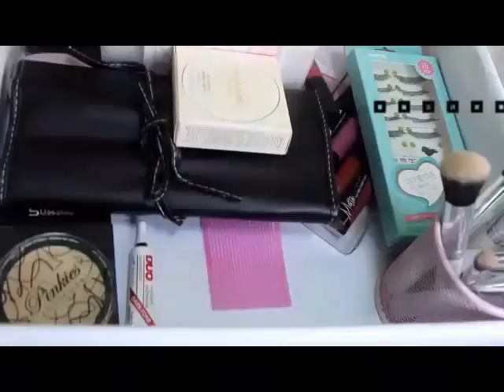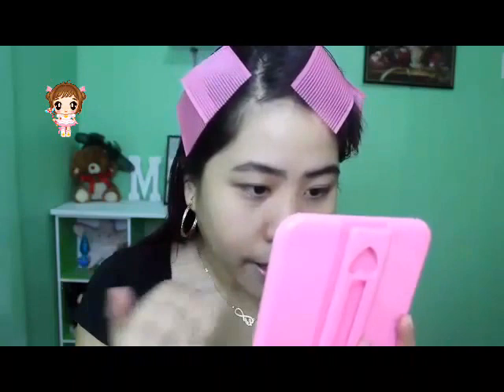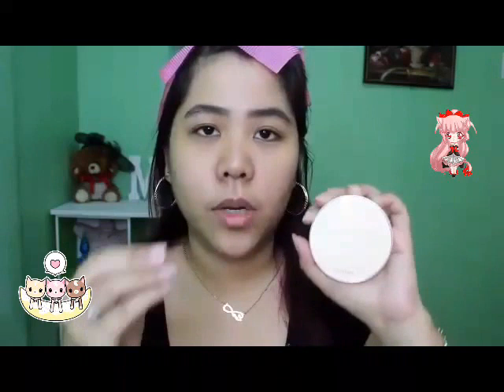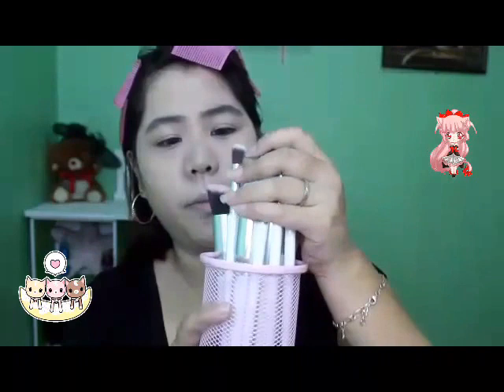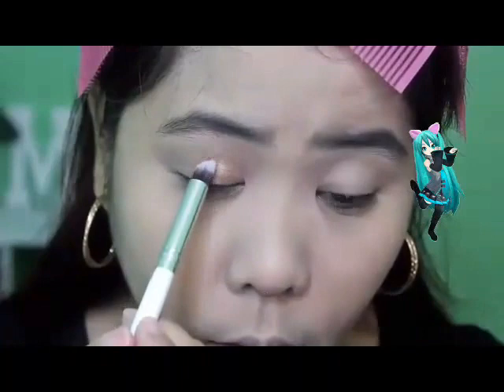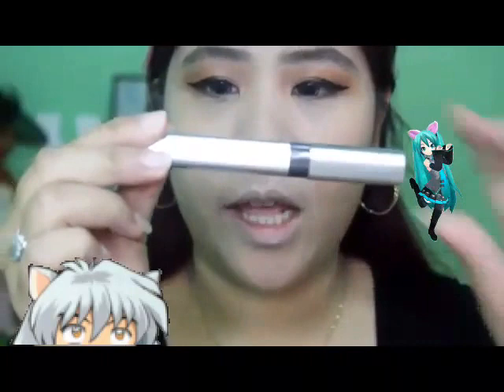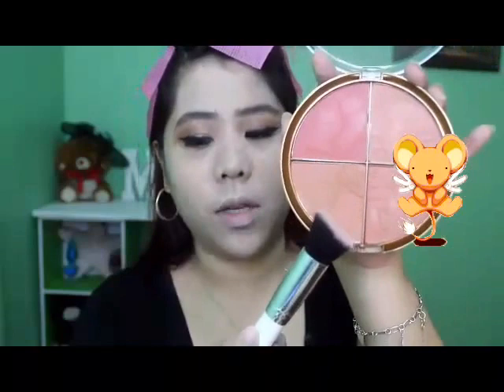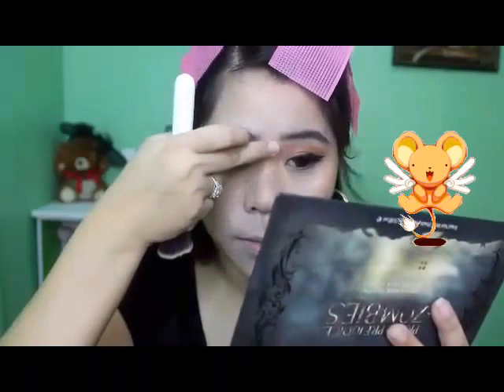Cosplay Congoers Makeup Look + Mitsuko Horie Concert + New Items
Normal is boring kaya love na love ko mag cosplay way back h.s days but now pumunpunta nalang ako sa mga conventions as guest 😬

so this is my makeup look na ginawa ko last April 7 sa Ozine Fest 2017 magkaiba lang yung contact lense na ginamit ko that time.

here are some of the items i used in this video

primer
quick fx no shine mattifier (watsons)

cushion foundation
real powder cushion light beige( etude house)

concealer
pinkies collection cream foundation tan
(Sm Store)

powder
Shawill Natural Powder Finish (Watsons)

eyeshadow
pride+prejudice+zombies bh cosmetics (Tutuban)

Liquid Eye
Kylie double tip Eyeliner ( Shopee Fashionicon18)

False eyelashes
Miniso Falsies (Lucky chinatown)

Mascara
Ever Bilena Long Lash Mascara (7-Eleven)

Highlighter
Pride+ Prejudice + Zombies (Tutuban)

Lipbalm
Cartoon glow lipbalm (Mumuso)

Tools

velcro and brushes from Fashion Icon 18
Check Fashion Icon 18 shop

-misangchan